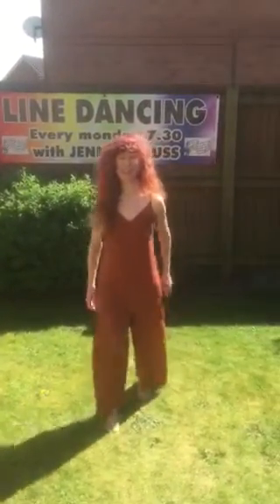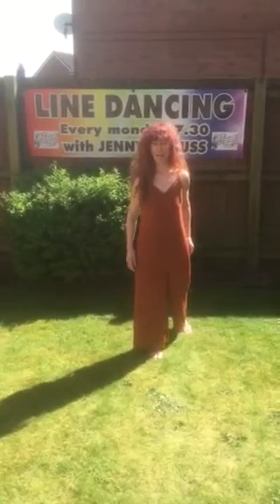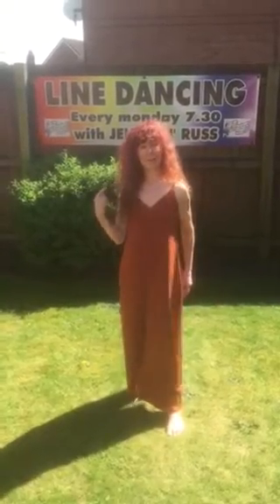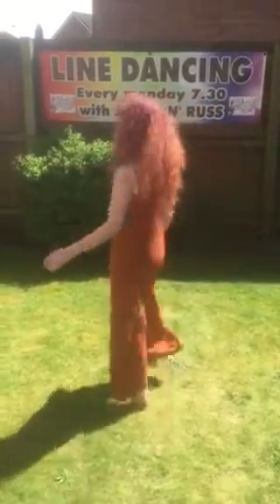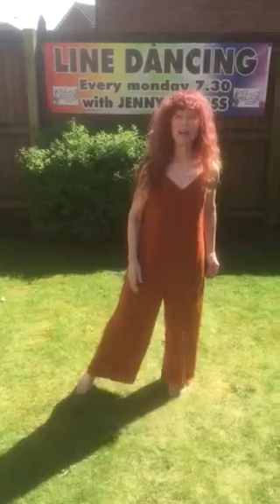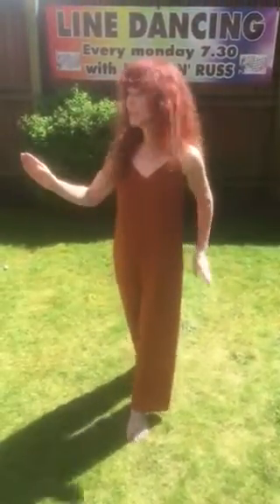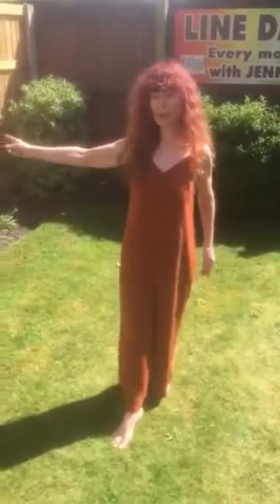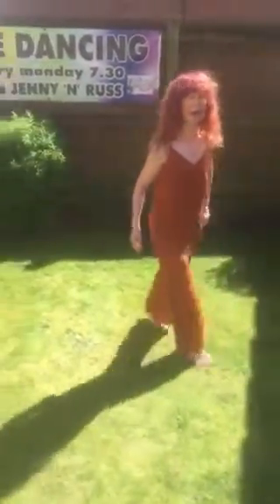Jenny in the garden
Vertical Expression